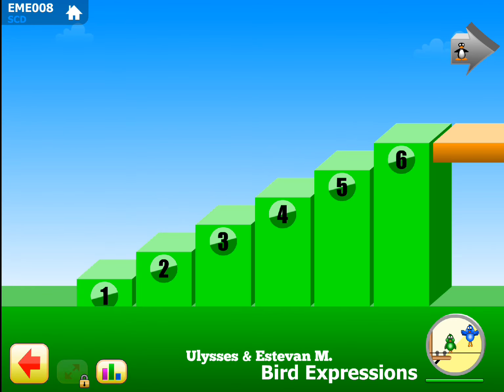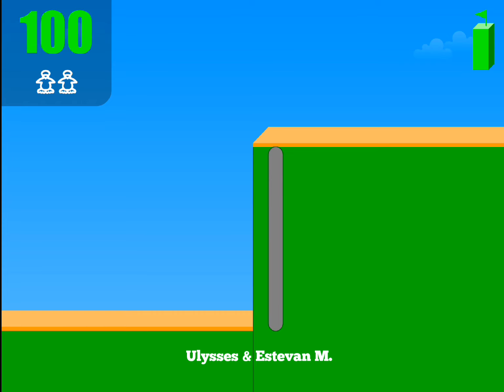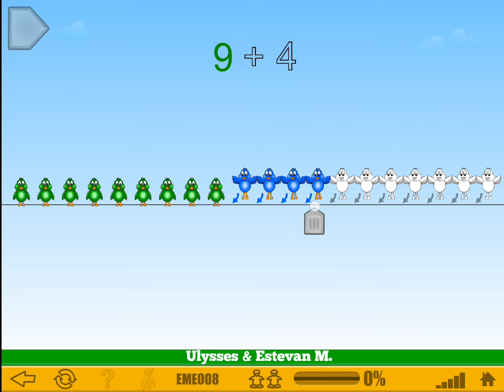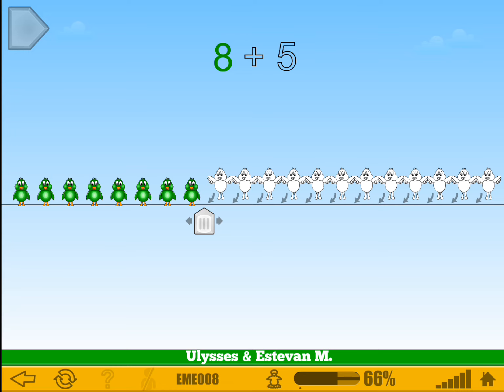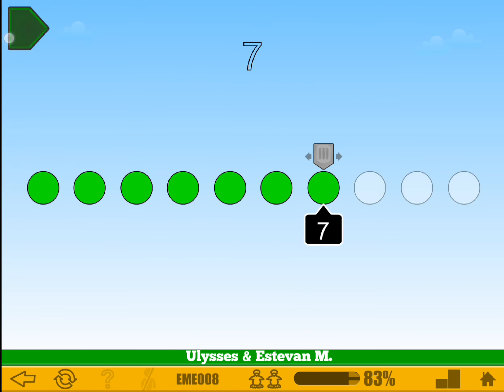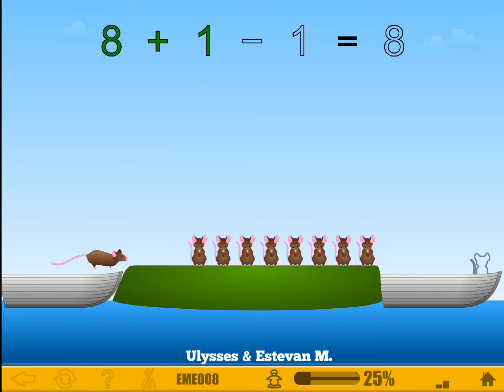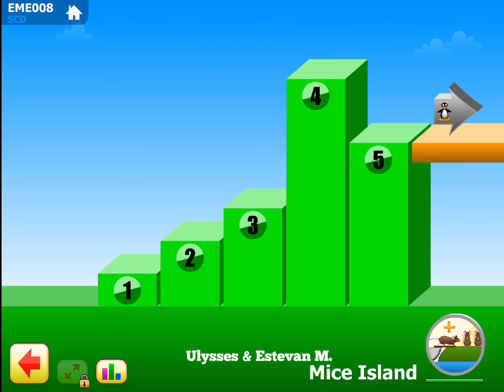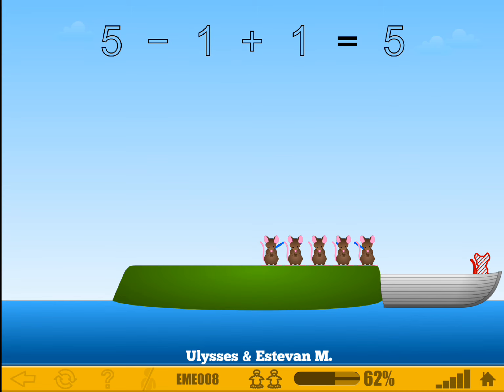ST Math 1st Grade - Addition, Subtraction, And Equations